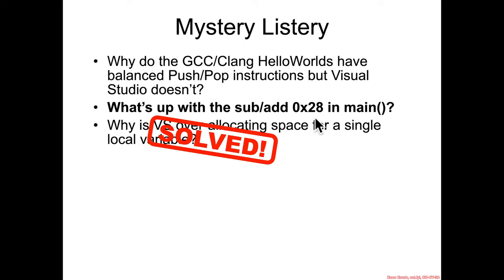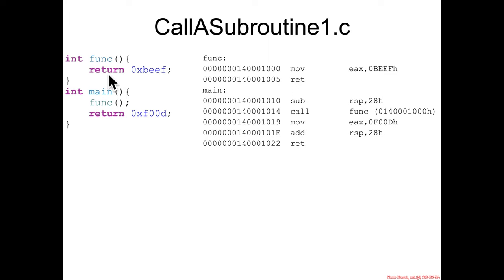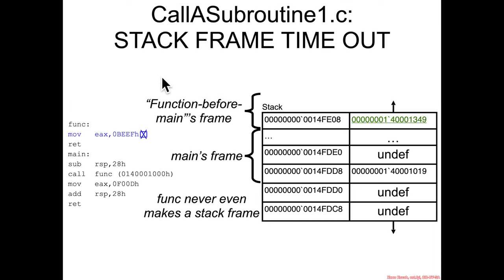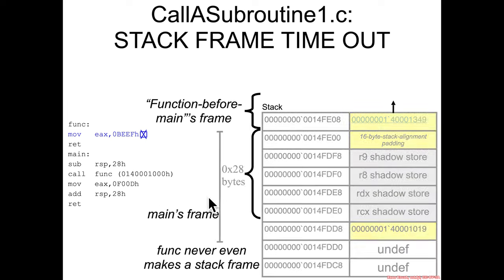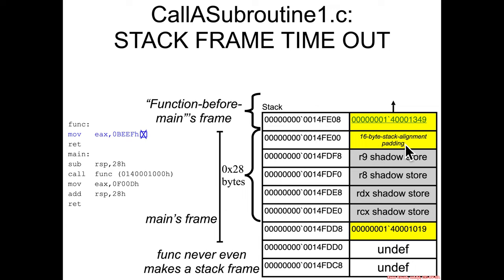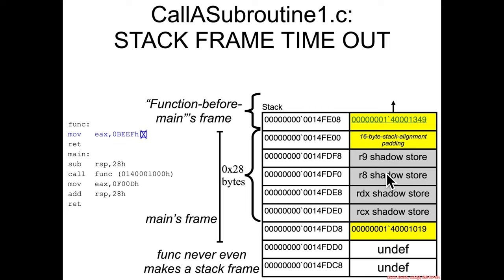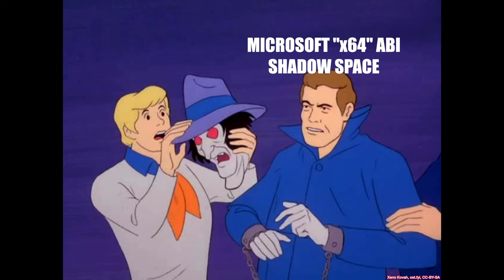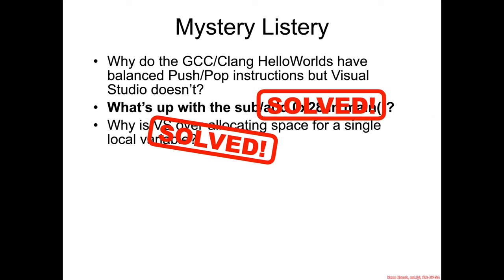Function Parameters: Mystery Listery 2 Solved - Architecture 1001: x86-64 Assembly